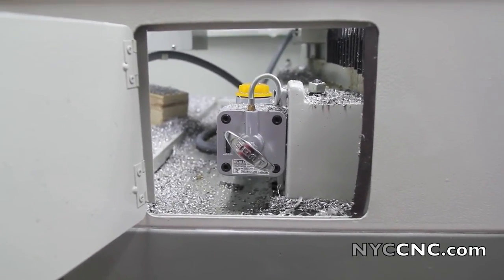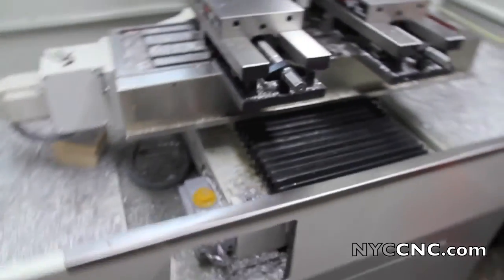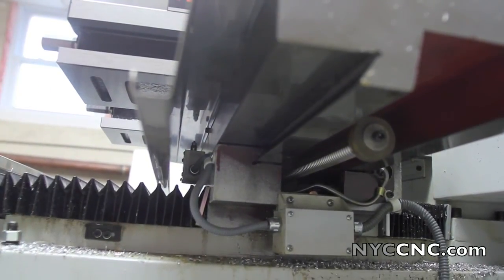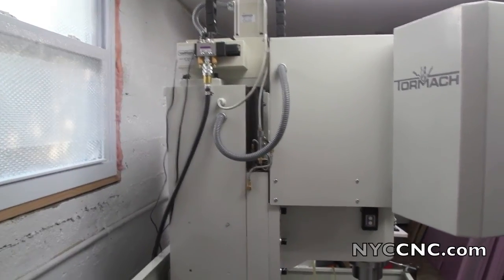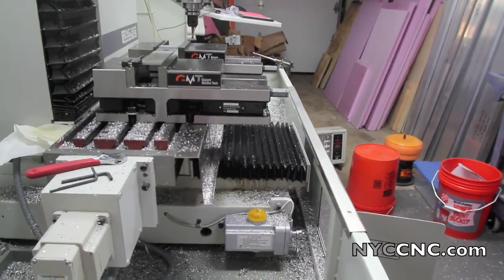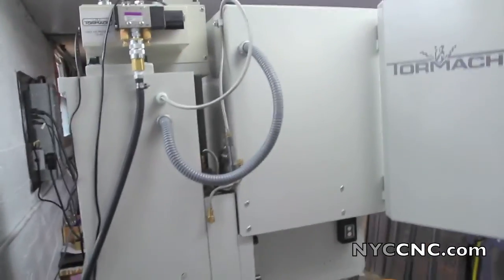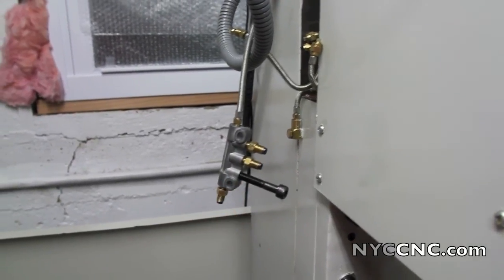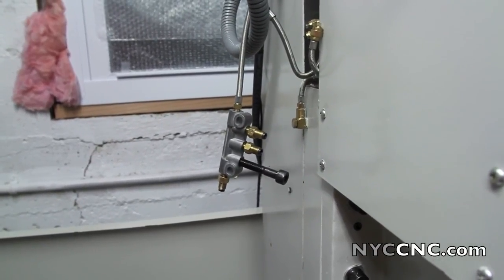Tormach PCNC 1100 - Way Oil Lube Manifolds Ch. 21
Taking a closer look at the manual way oil distribution system on the Tormach PCNC and addressing a problem in the Z-axis manifold 5 Reasons to Use a Fixture Plate on Your CNC Machine